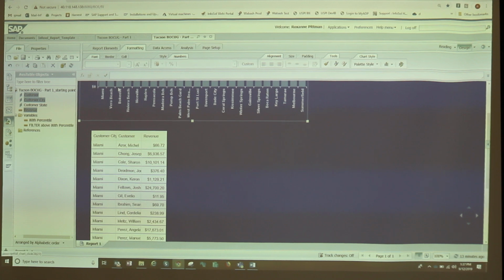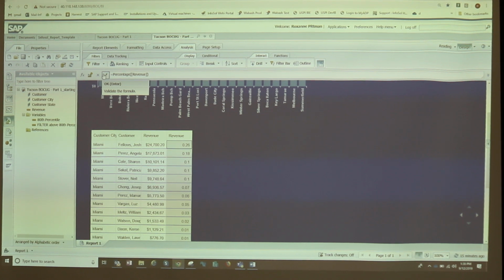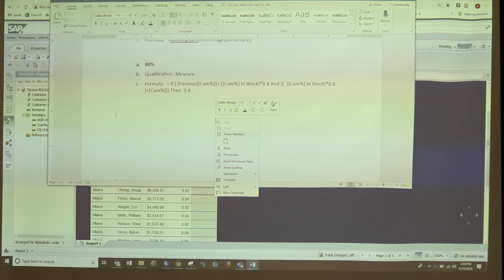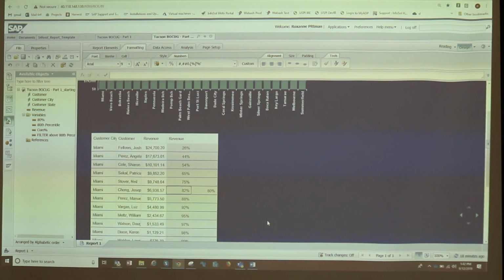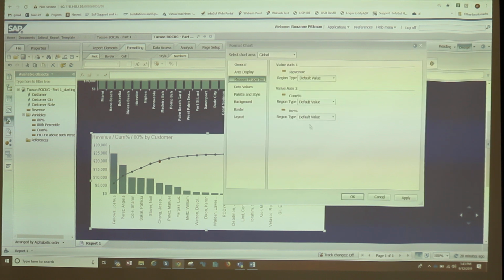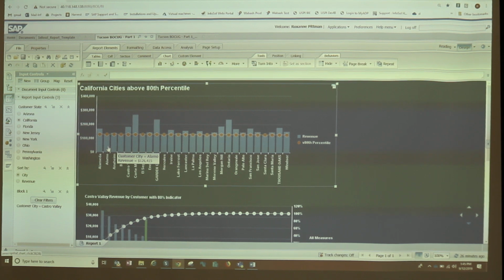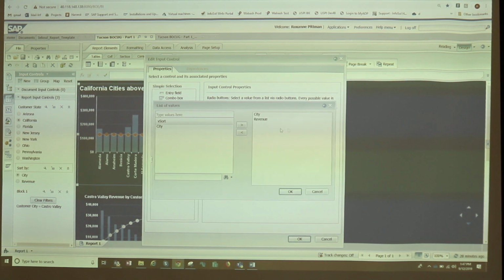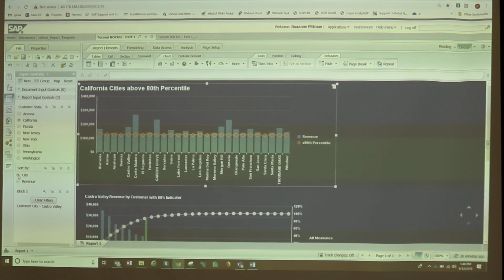Building Web Intelligence Dashboards – Part 1 (2 of 3)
In this session we will create a Webi Dashboard use the 80/20 rule to  focus attention on the top performers and also incorporate Trend charts with shared elements.